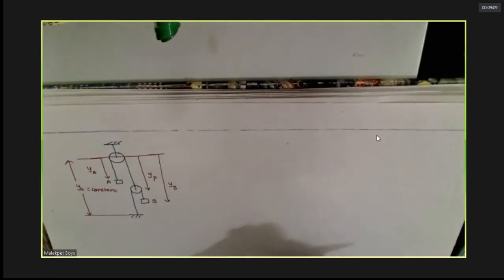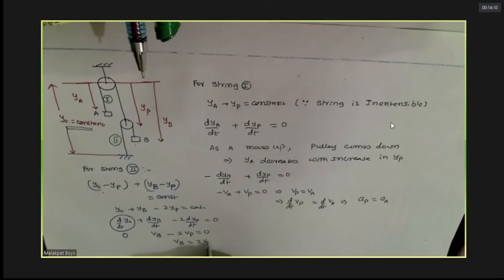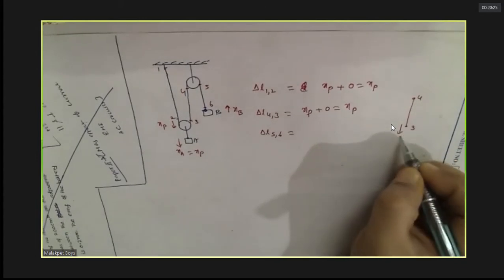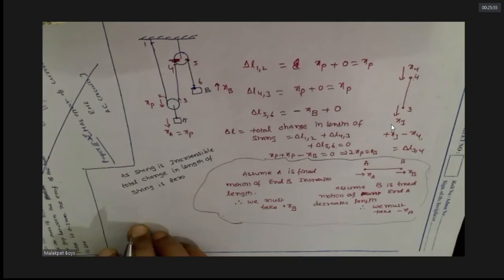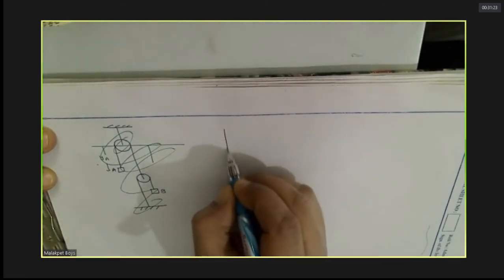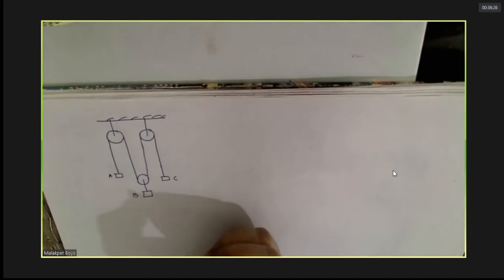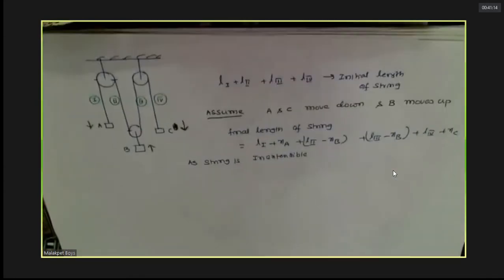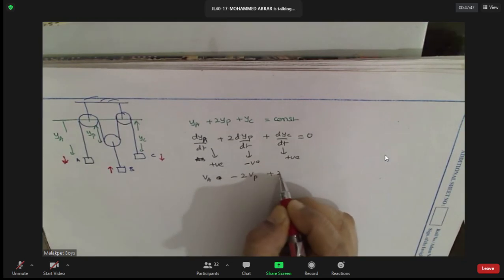भौतिकशास्त्र की कक्षा 2020 12 10